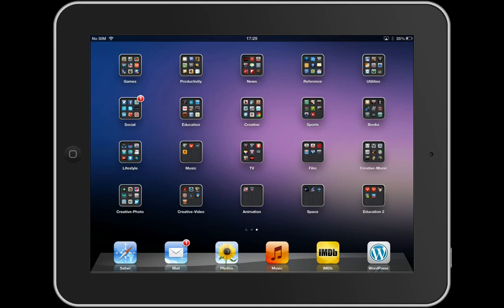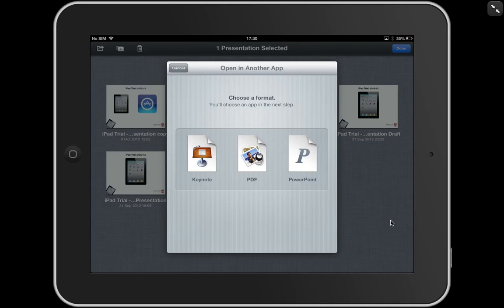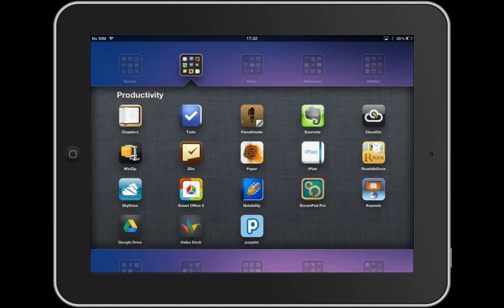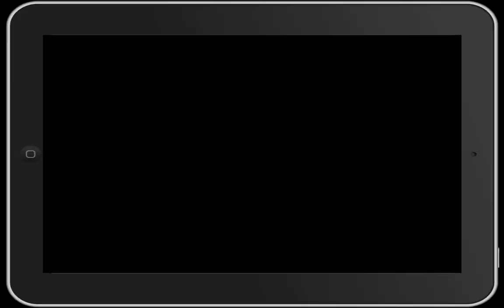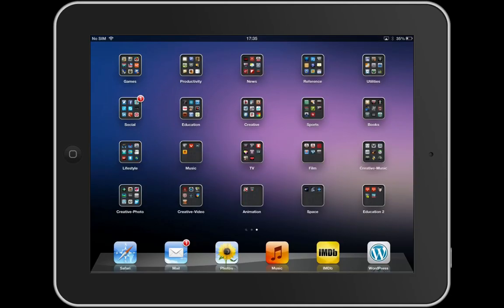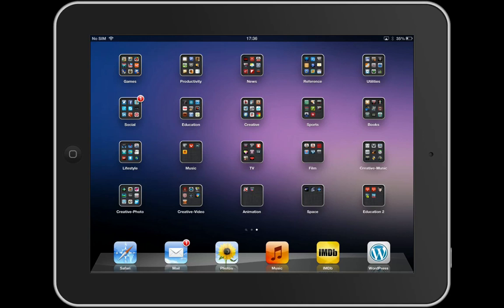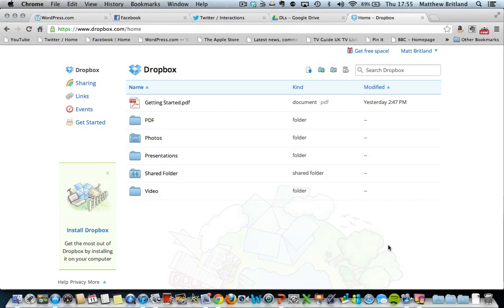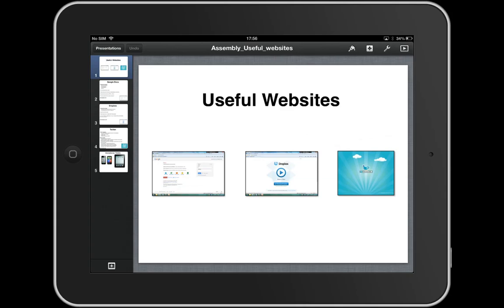Using DropBox with the iPad (iOS 6)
A basic video on how to transfer documents between devices using DropBox and the iPad (iOS 6)